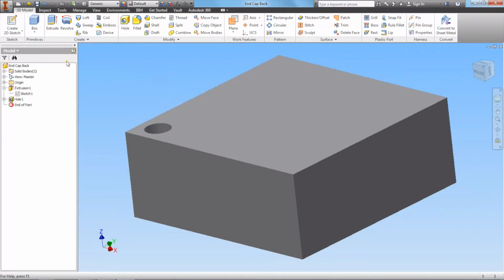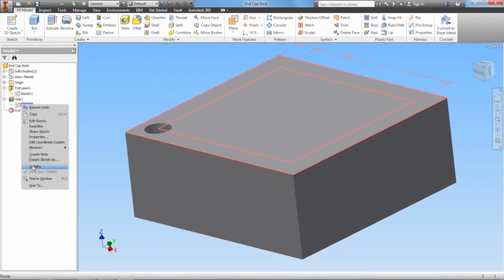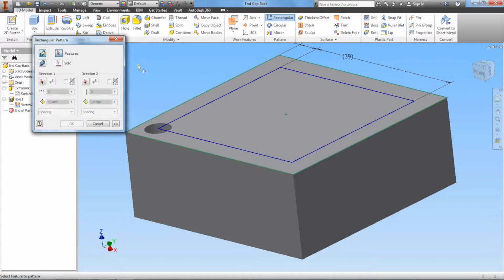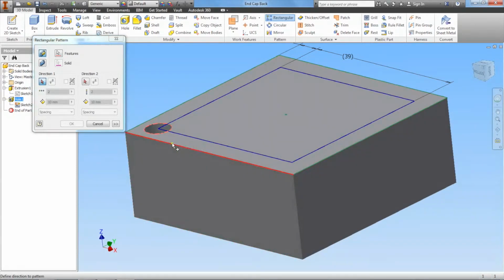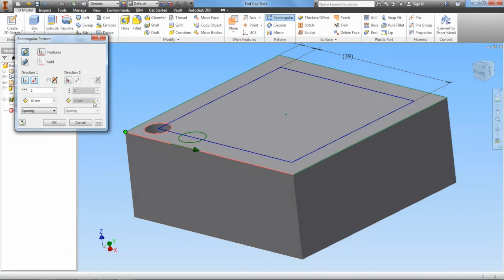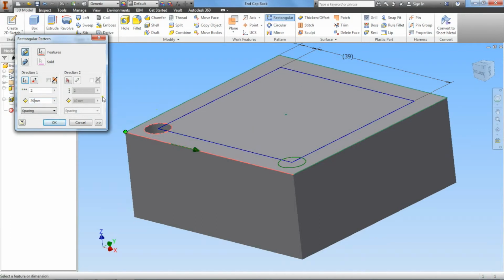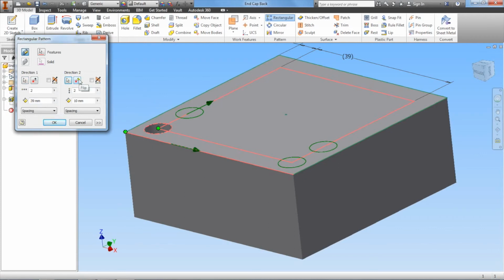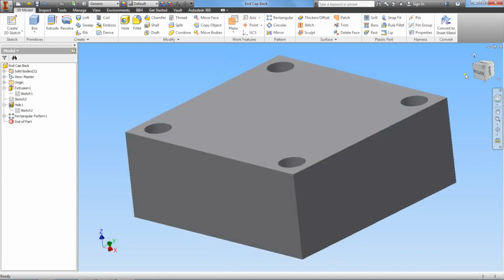13. Patterning a Hole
In this video the rectangle pattern feature is used to add holes to the part.